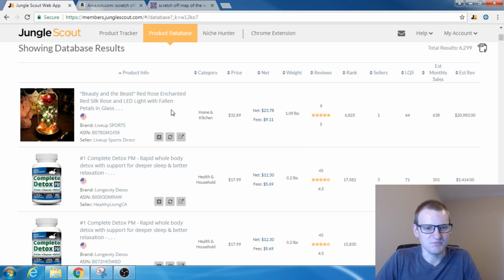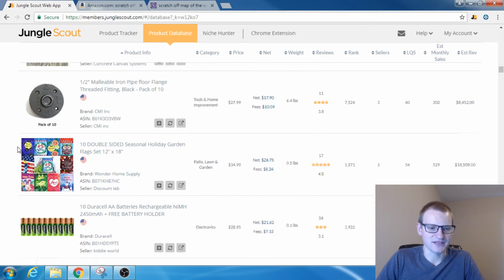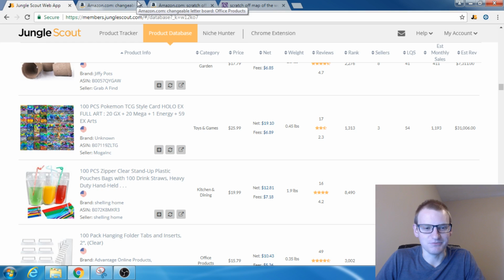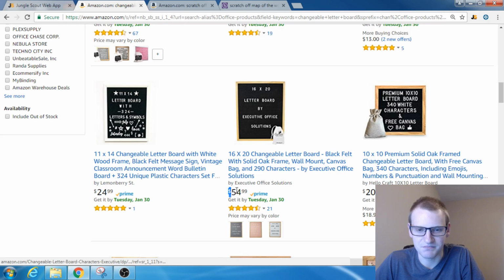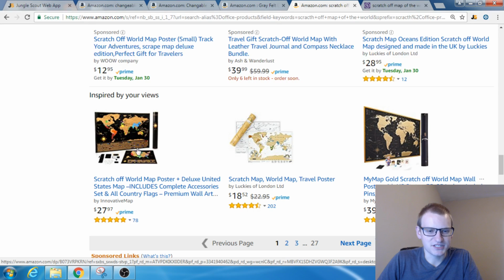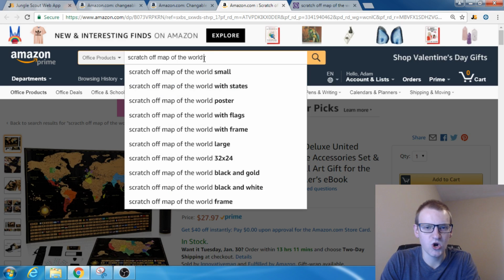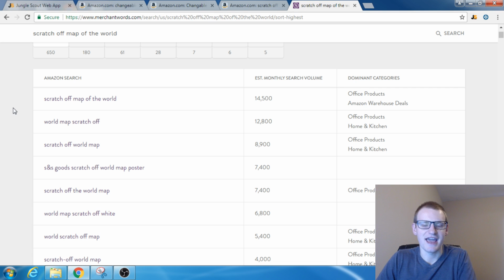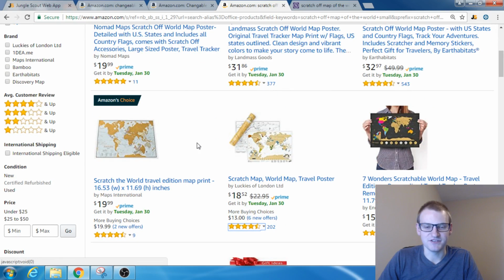How I Find Products On Amazon That MAKE THOUSANDS a Month! Amazon FBA Product Research Method 2018!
Merchant Words: MerchantWords.com/mommyincome

INCREDIBLY IN-DEPTH, A-Z COURSE TO START SELLING ON AMAZON (with little money)

This is how I pick out products to sell on Amazon FBA. This Amazon product research strategy will show you how to pick products, and how to differentiate them PROPERLY.